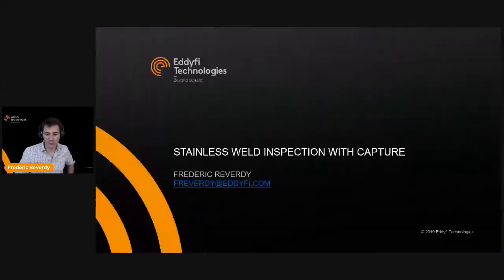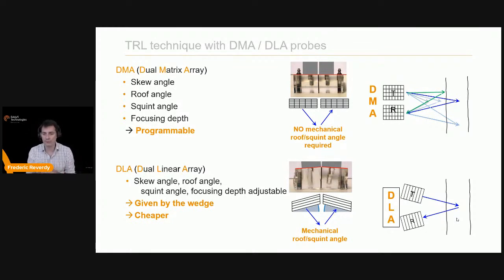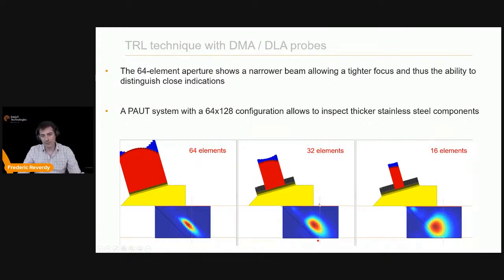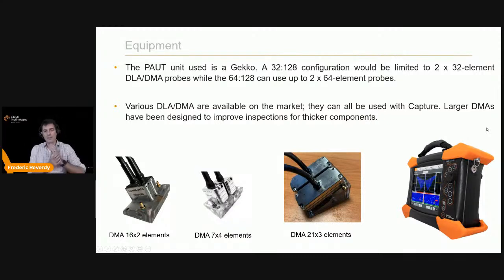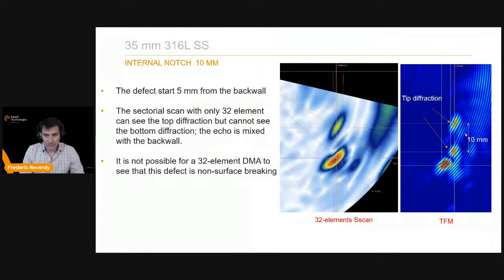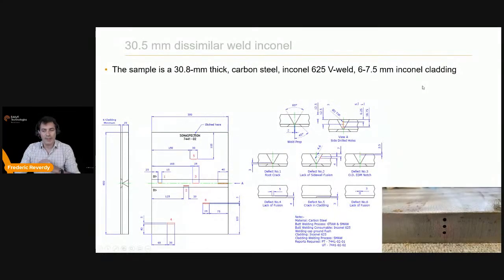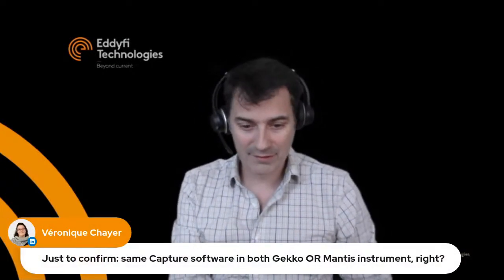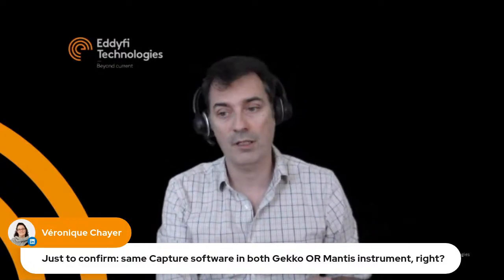Coffee Break with Eddyfi - Stainless steel inspection using Capture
Share a cup of coffee with Frederic Reverdy as he talks about stainless steel inspection using Capture.

If you’re watching this Coffee Break with Eddyfi Technologies after its original air date and have questions, we invite you to reach out to our NDT experts at for the quickest response.